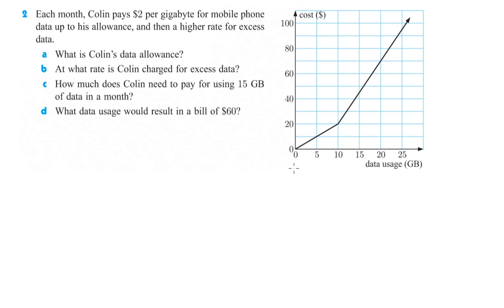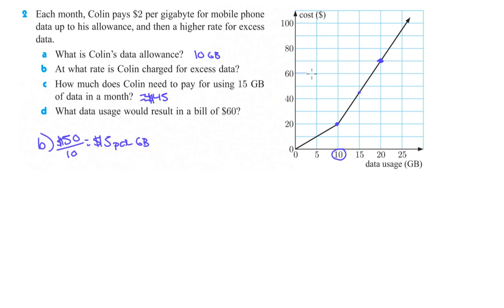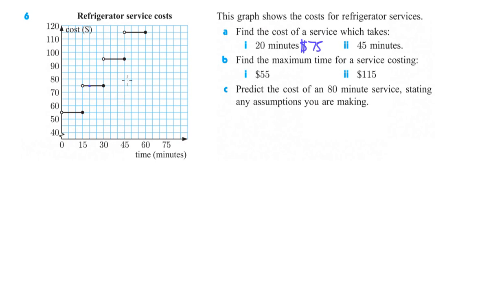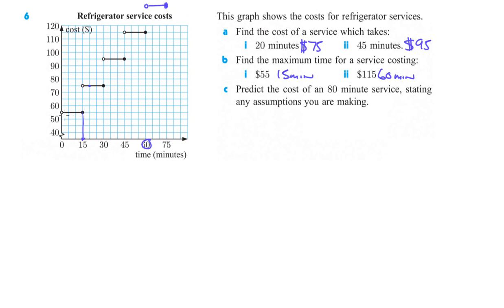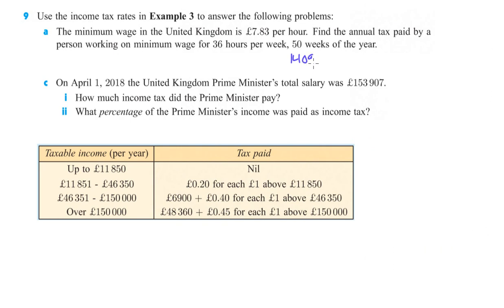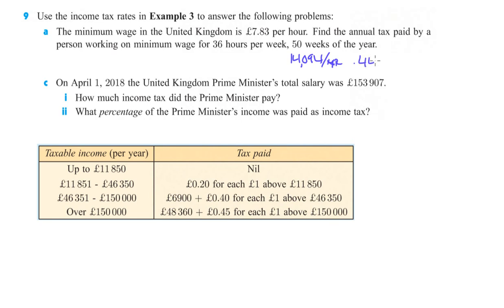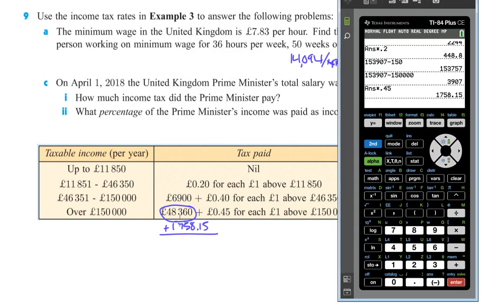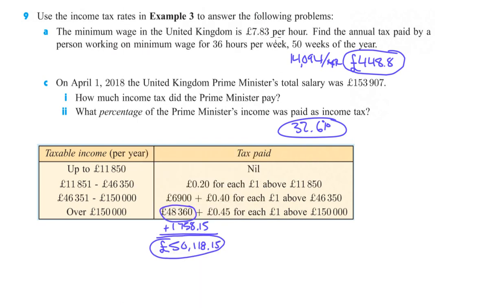4C Worked Problems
2a 0:05
2b 0:37
2c 1:10
2d 1:31
6ai 2:04
6aii 2:41
6bi 2:58
6bii 3:10
6c 3:15
9a 4:47
9ci 6:50
9cii 8:41